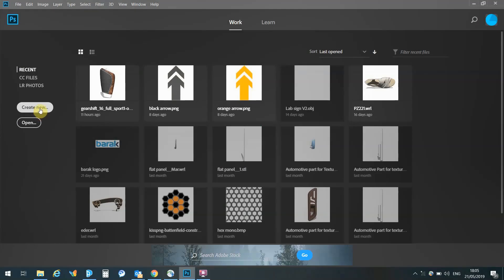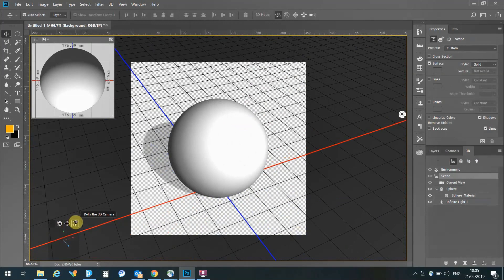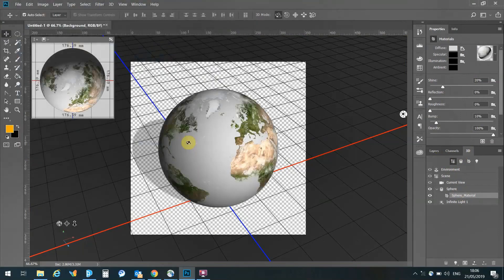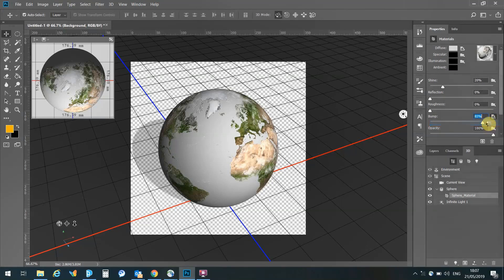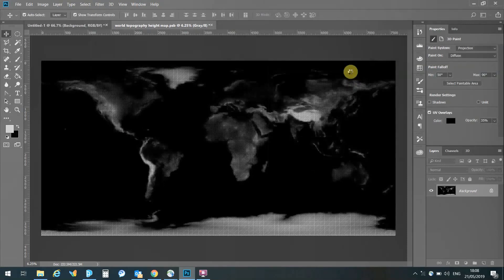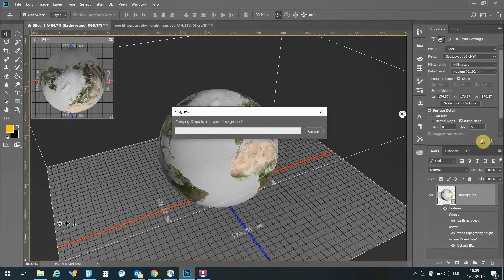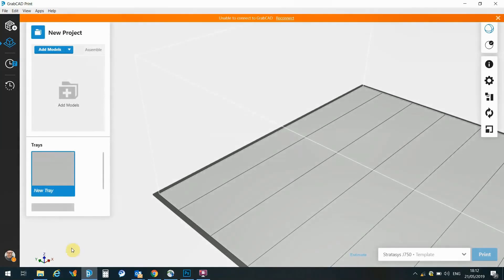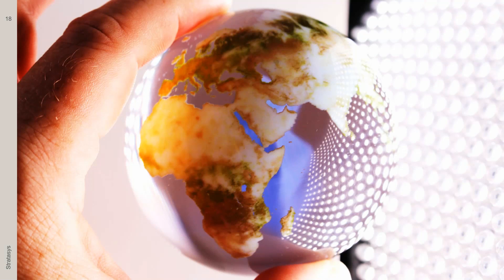How to Quickly apply a clear texture and Displacment in Adobe Photoshop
Learn how to acheave amazing clear and texture affects from within Photoshop .
We also look at how Height map images can be incorporated and manipulated to change the underlying model mesh into a displcement model